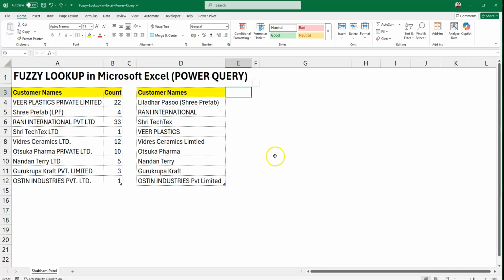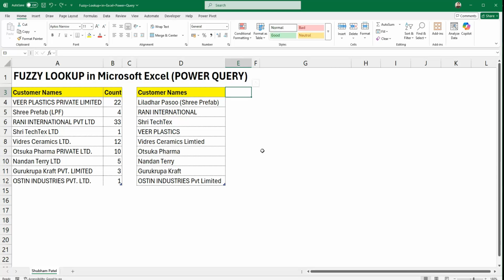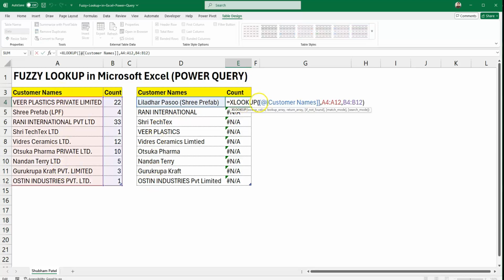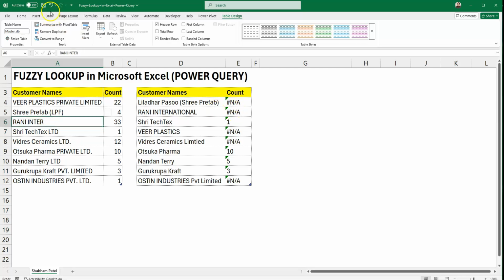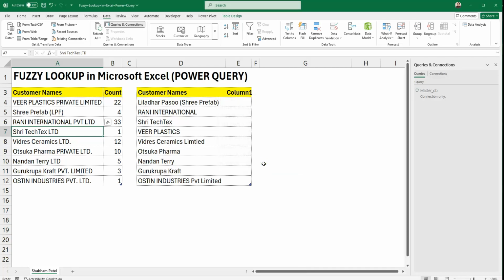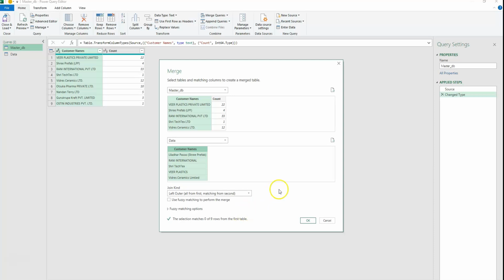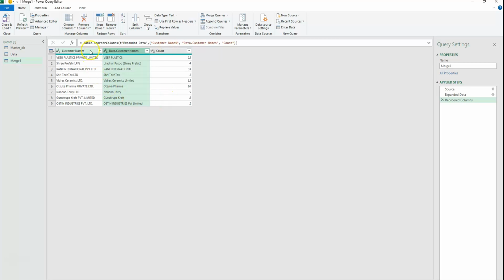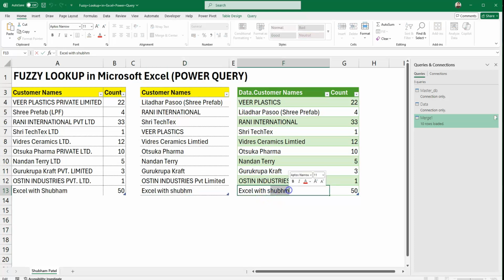72 Fuzzy Lookup Power Query Appropriate Match